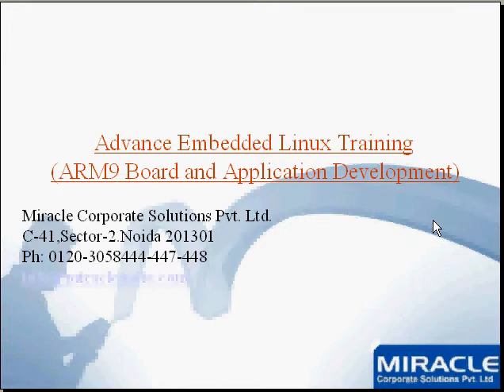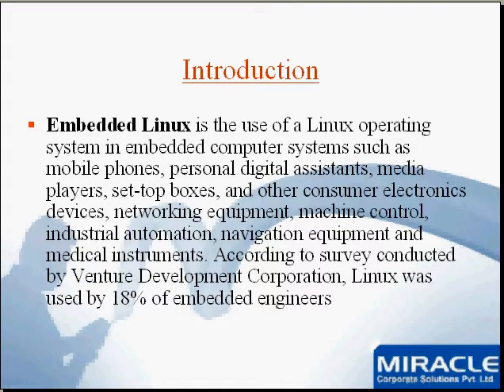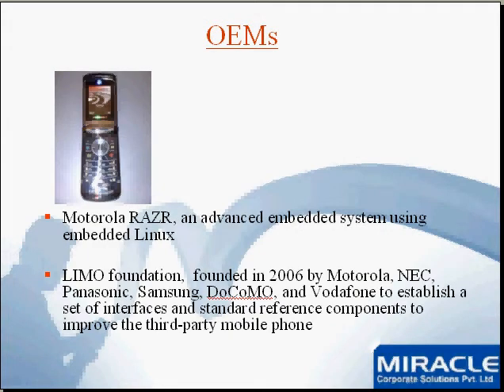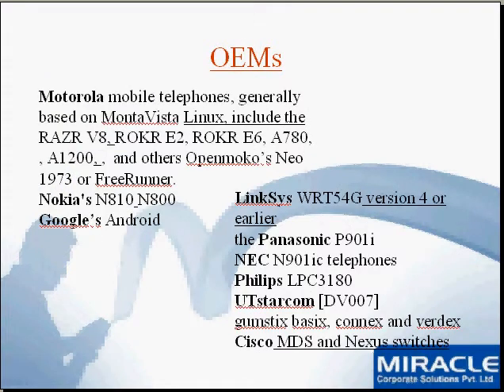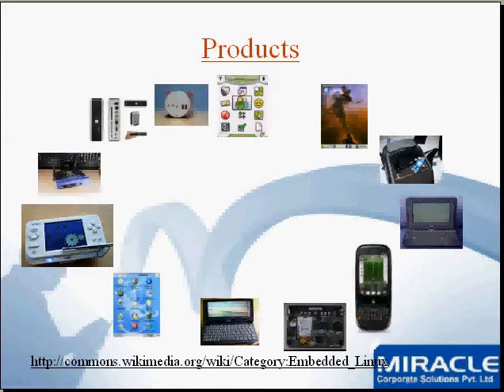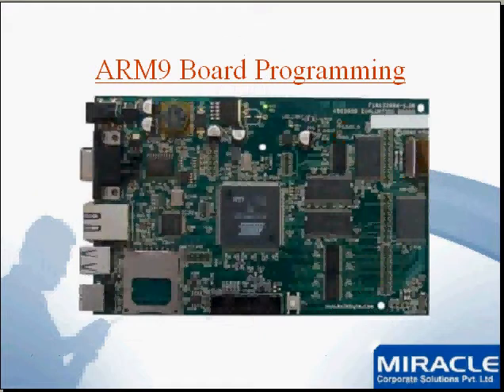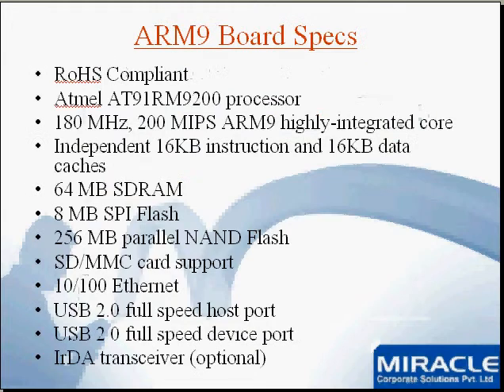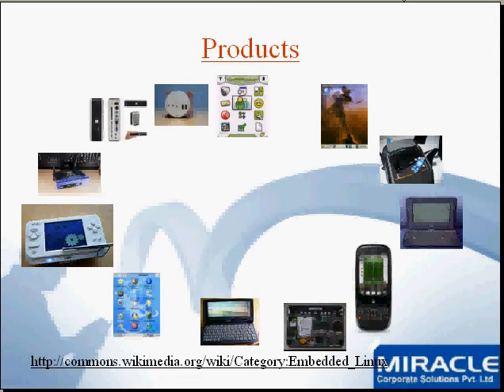Linux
Embedded Linux  & ARM9 Workshop at Miracle Corporate Solutions Pvt. Ltd.